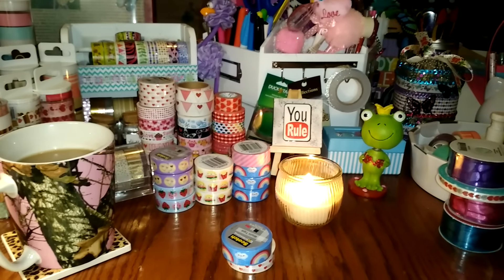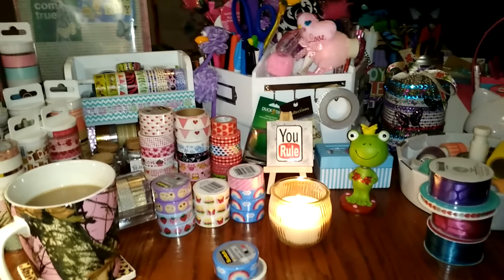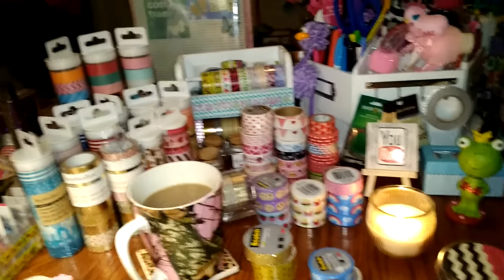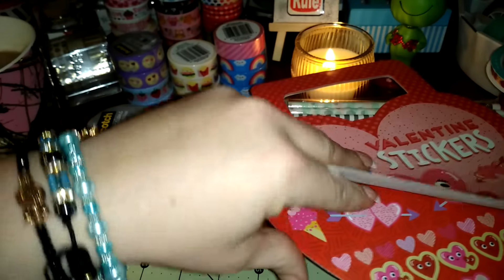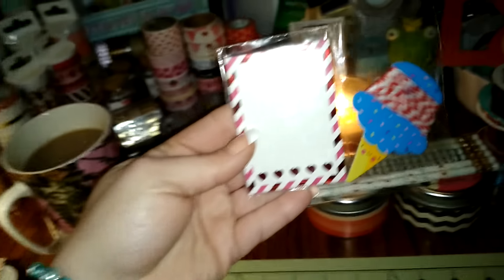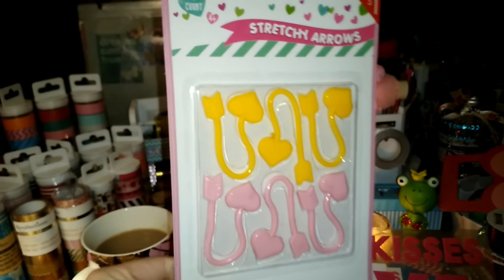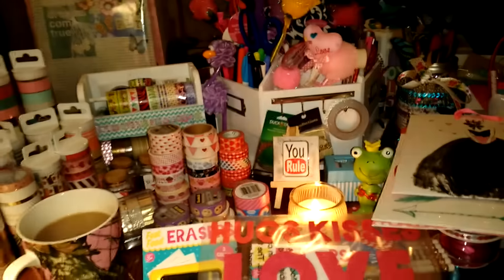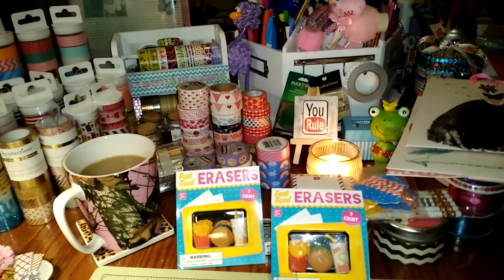Small Target HAUL 01-07-15